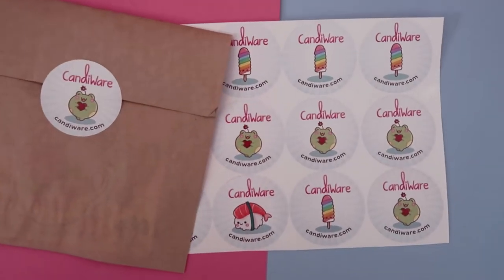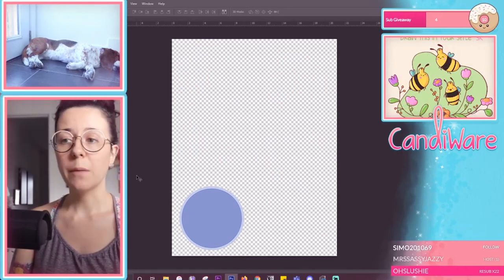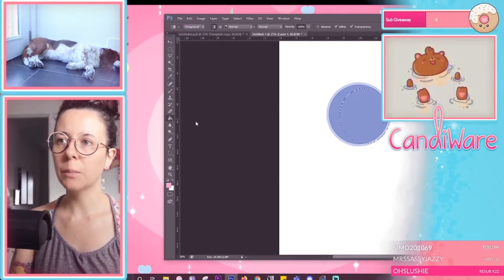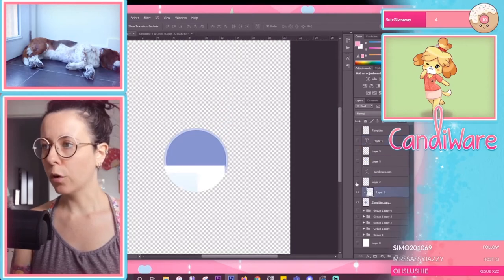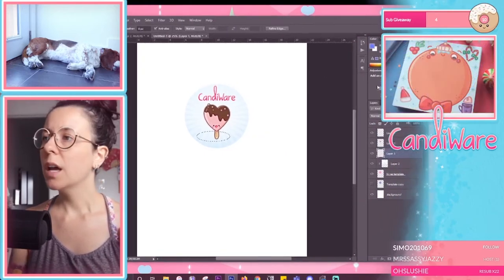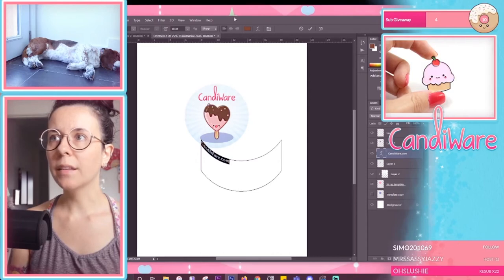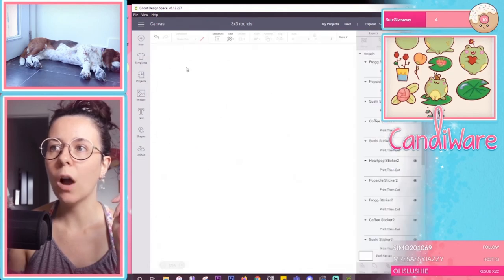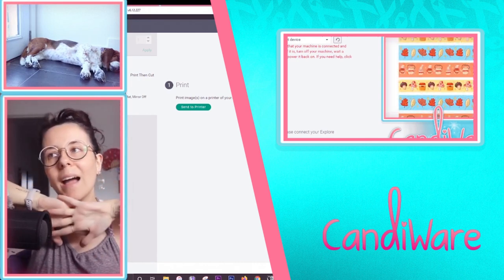HOW TO MAKE ROUND PACKAGE STICKERS - DIY Stickers with Cricut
Hi Beans~
Lets make some cute 3 X 3 round stickers you can use on your packaging!

♡T O O L S:
Cameras: Canon Rebel T6i + Canon G7 Mark ii
Ipad Mini (5th gen)+ Apple Pencil (1st gen)